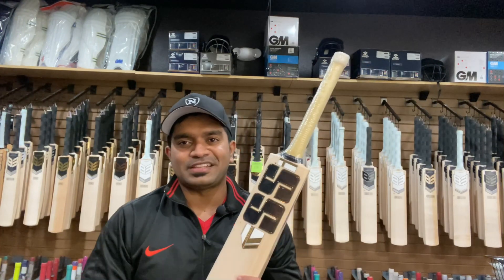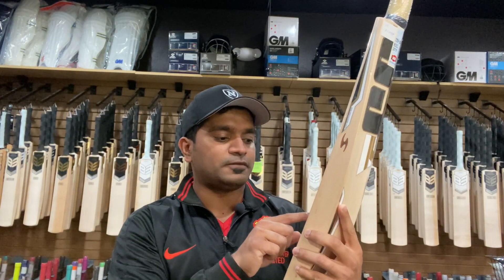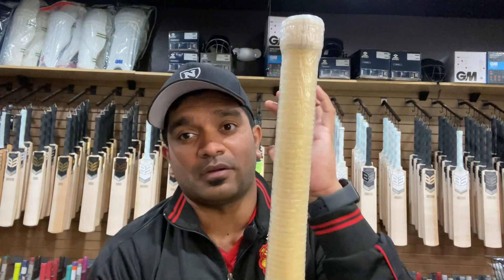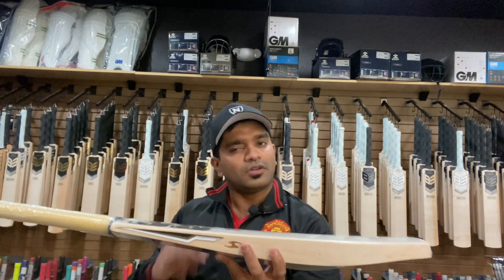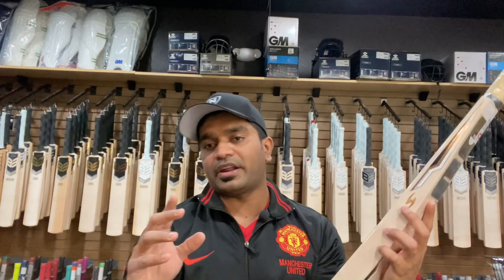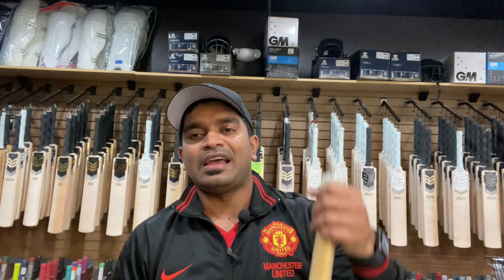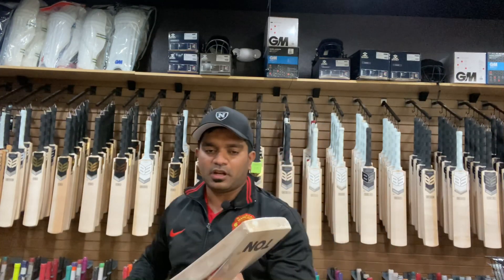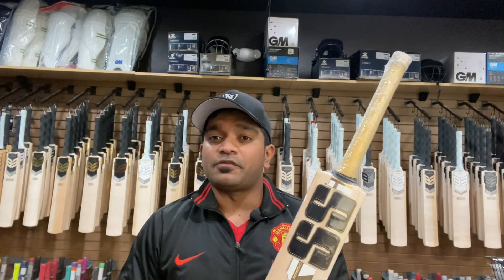SS Super Select Cricket Bats Review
Review of SS Super Select English Willow cricket bat
We have stock of SS/TON cricket bats in stock at our store in Milpitas, California. So hurry up and grab yours.

to check out all cricket gears.